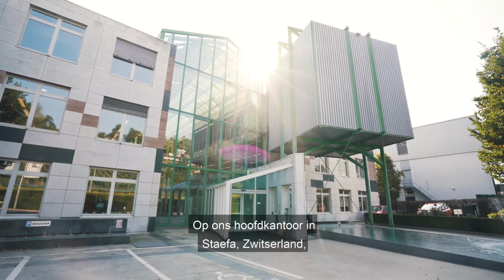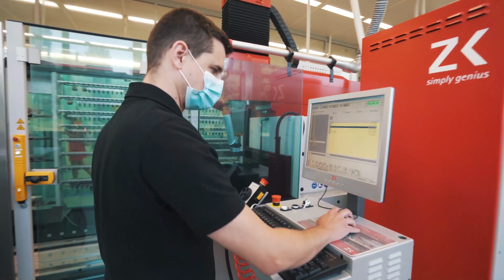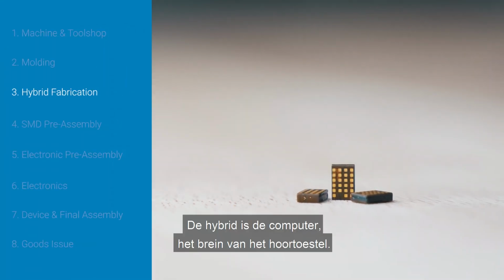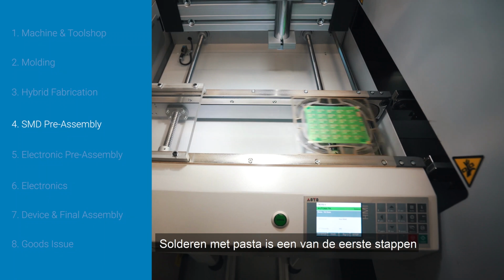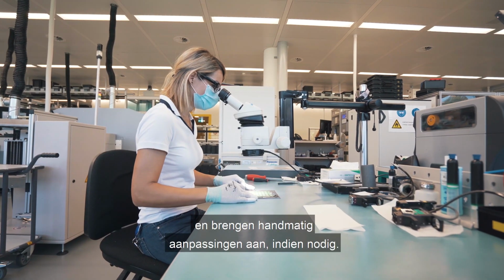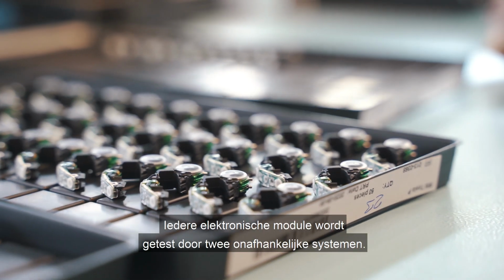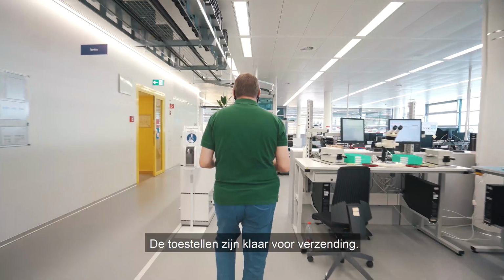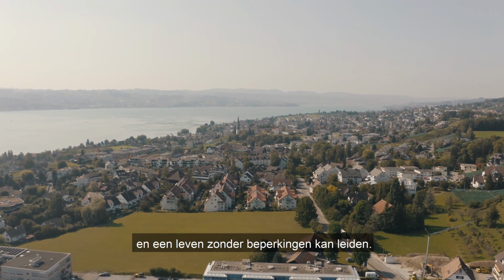Sonova productieproces in beeld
In deze clip ziet u het volledige proces wat plaats vindt voor de productie van een hoortoestel. U krijgt een kijkje in de "keuken" van Sonova.